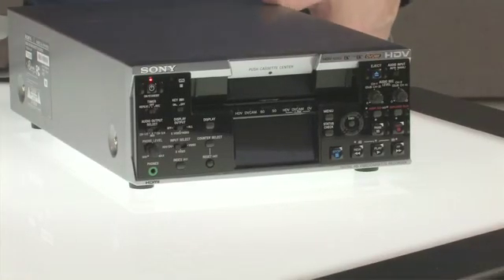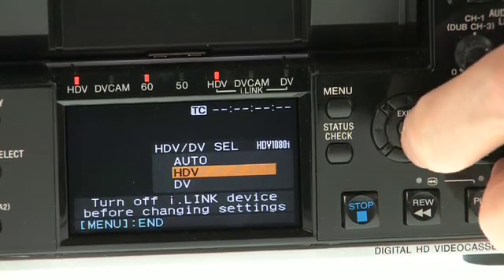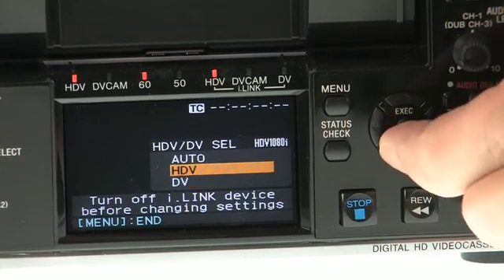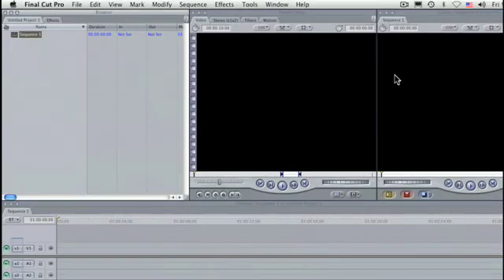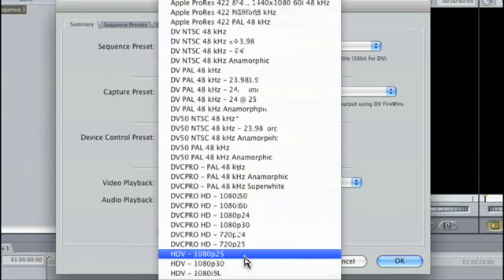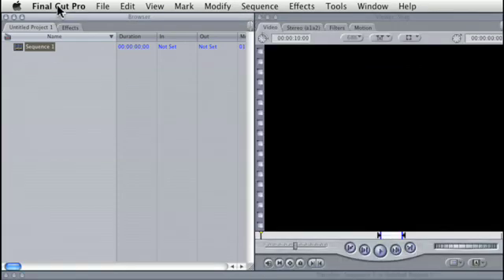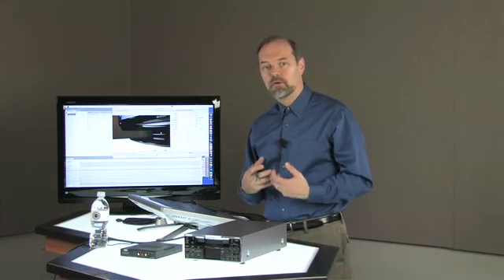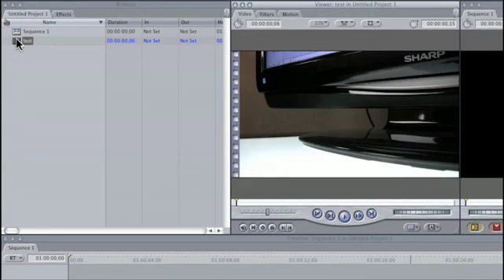Part 2 - Episode 89: Importing Video with Final Cut Pro and iMovie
D.Lee Beard explains how to import video into Final Cut Pro and iMovie including HDV video, SD digital video, SD analog video, and video directly from a miniDV HD camcorder.  This video uses a Sony HVR video deck, an analog to digital video converter, and a Canon Vixia HV30.  Thanks to James Madison University for their assistance in creating this video.